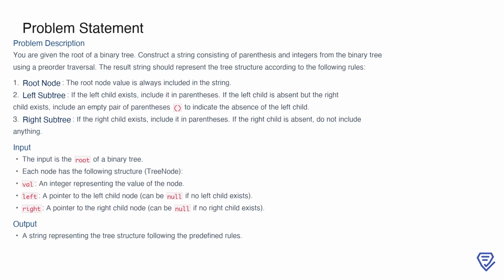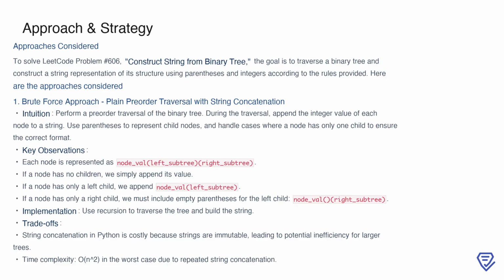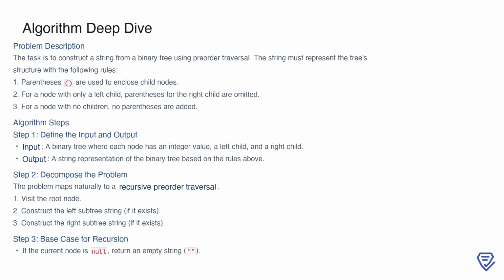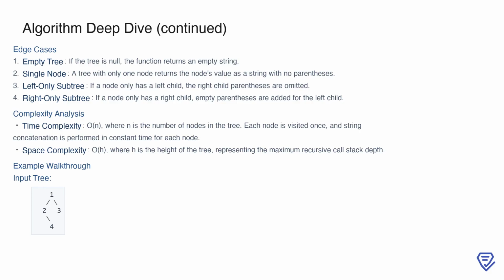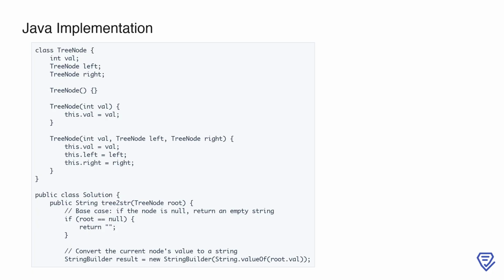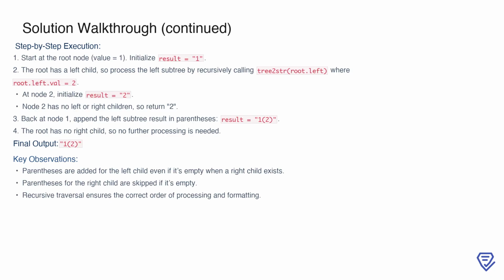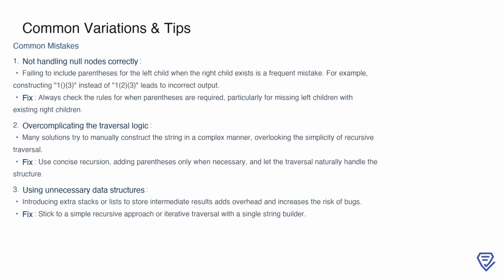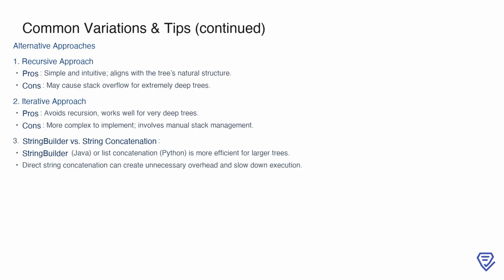LeetCode 606: Construct String from Binary Tree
Difficulty: Easy

📚 Topics: Binary Tree, Math, Recursion, Stack, String

⏱️ Timestamps:
00:00 - LeetCode 606: Construct String from Binary Tree
00:26 - Problem Statement
01:16 - Problem Statement (continued)
02:07 - Problem Statement (continued)
02:49 - Problem Statement (continued)
03:28 - Problem Statement (continued)
04:11 - Approach & Strategy
05:10 - Approach & Strategy (continued)
06:06 - Approach & Strategy (continued)
07:00 - Approach & Strategy (continued)
07:56 - Algorithm Deep Dive
08:54 - Algorithm Deep Dive (continued)
09:56 - Algorithm Deep Dive (continued)
10:52 - Algorithm Deep Dive (continued)
11:53 - Algorithm Deep Dive (continued)
12:48 - Python Implementation
14:34 - Java Implementation
15:25 - Java Implementation (continued)
16:20 - Solution Walkthrough
17:18 - Solution Walkthrough (continued)
18:01 - Solution Walkthrough (continued)
18:59 - Time & Space Complexity
20:03 - Time & Space Complexity (continued)
21:07 - Time & Space Complexity (continued)
22:01 - Common Variations & Tips
23:02 - Common Variations & Tips (continued)
23:49 - Common Variations & Tips (continued)
24:43 - Common Variations & Tips (continued)
25:33 - Common Variations & Tips (continued)
26:25 - Conclusion
26:47 - Thank You!